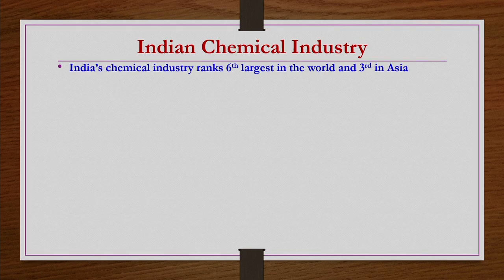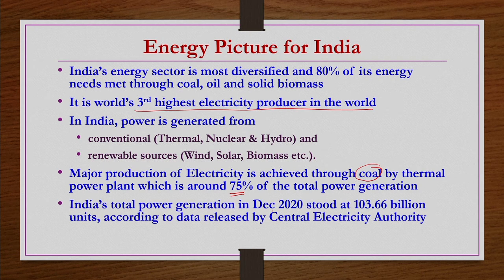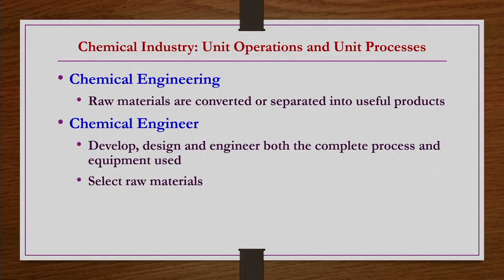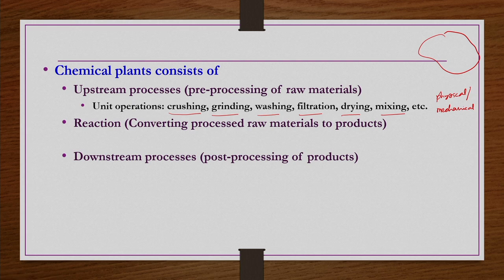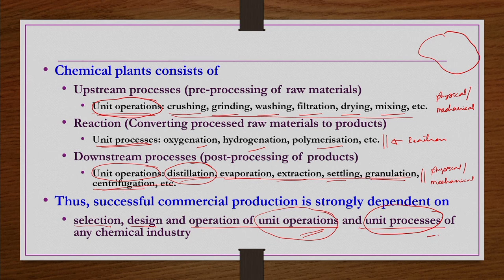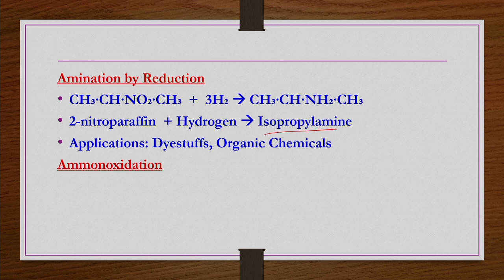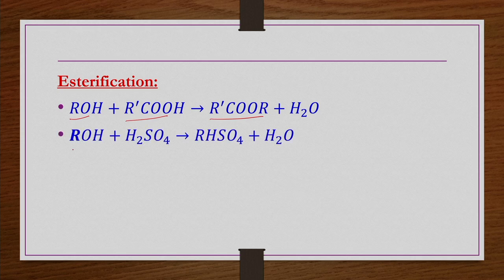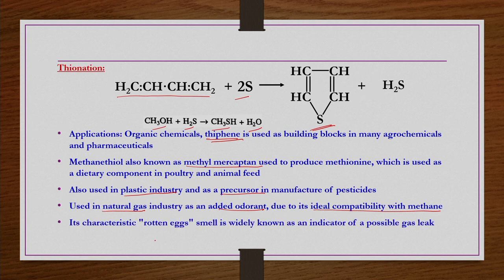Lec 1: Introduction and Unit Processes